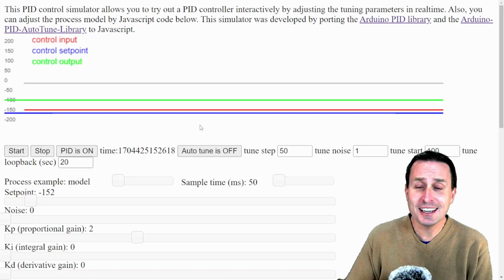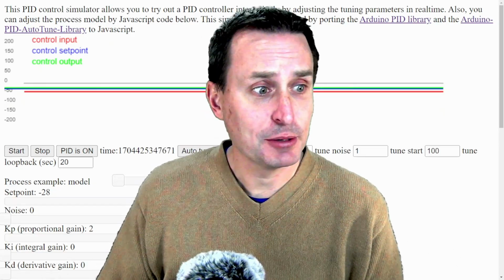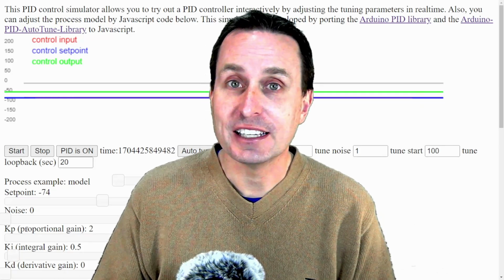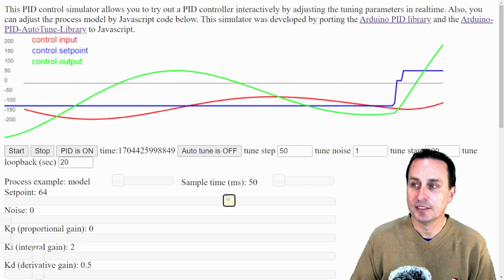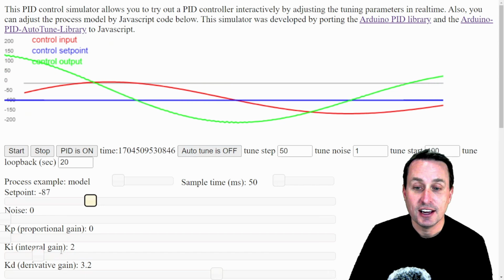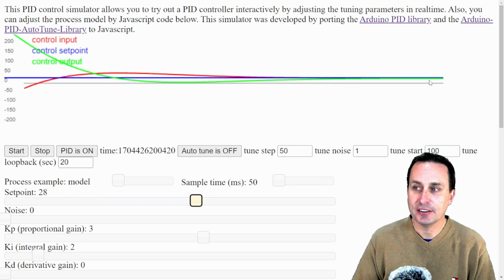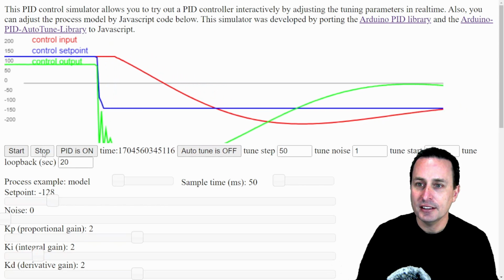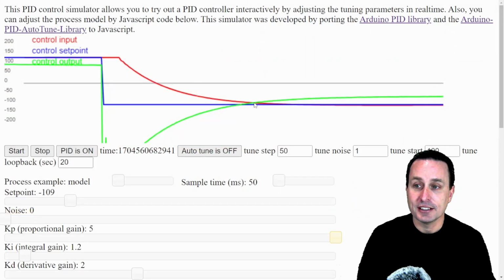I and P Term Balance | Oscillations & Wobbles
00:00 - Start
01:05 - FREE PID Simulator Specifics
03:14 - Why do we need I-Term?
06:33 - I / P Balance Explained
10:48 - I / P Balance Explained
13:53 - In-Flight Example of I/P Balance
14:16 - The Down-Side of TOO MUCH I-Gain
17:04 - I&P = Tracking Gains
17:44 - What is I-Term Clamping (Relax)?
19:17 - Wrapup